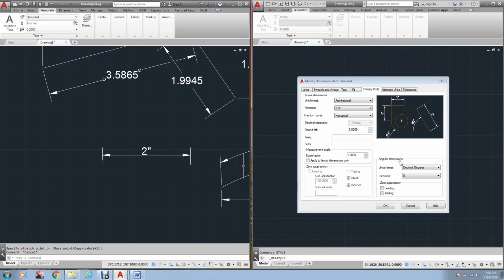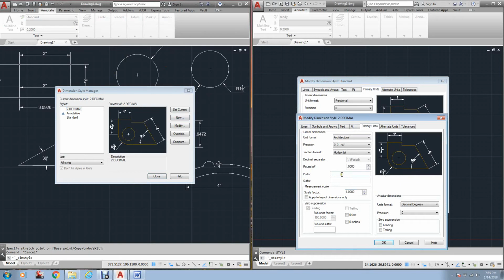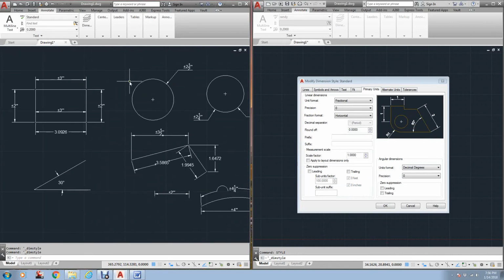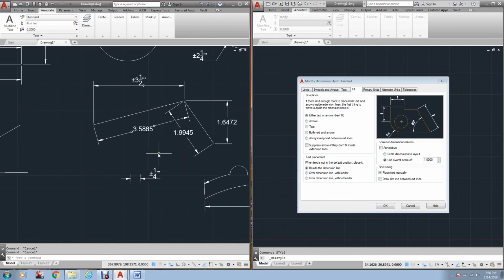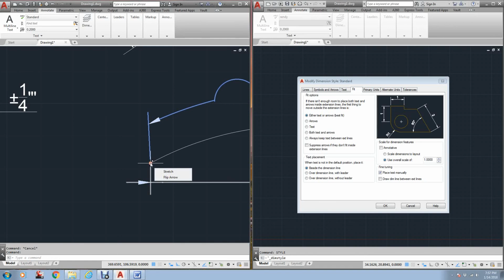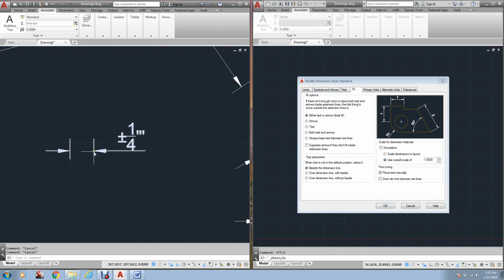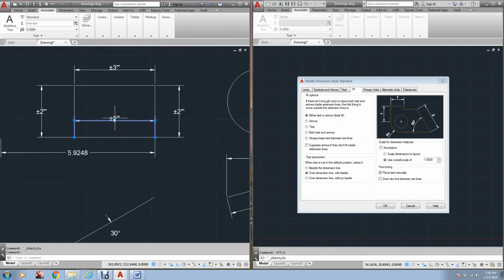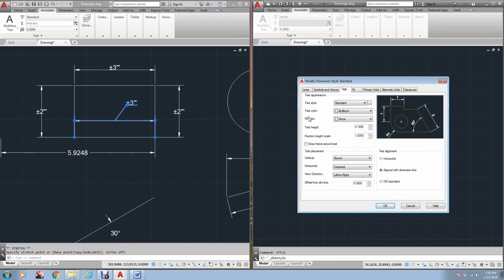2018 Intermediate Autocad Dobson Dimensions Command 2 of 2